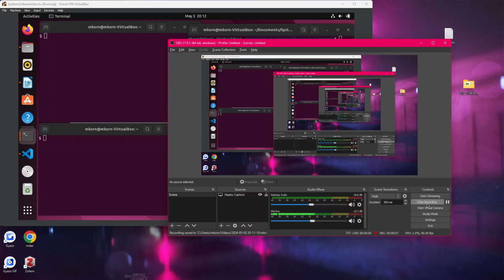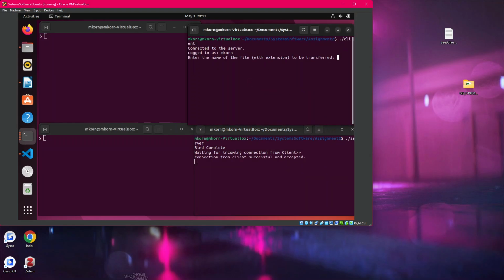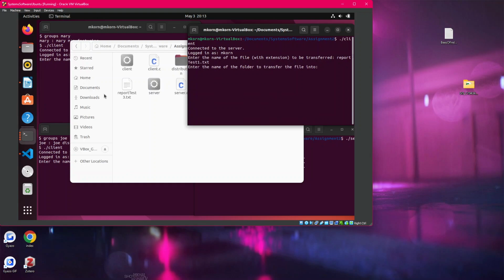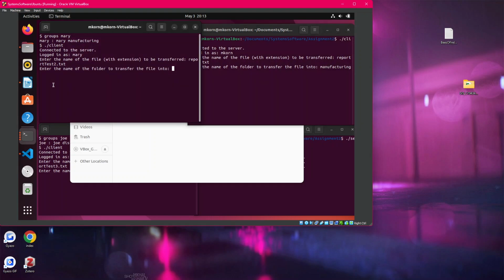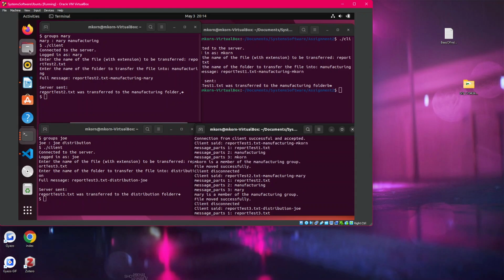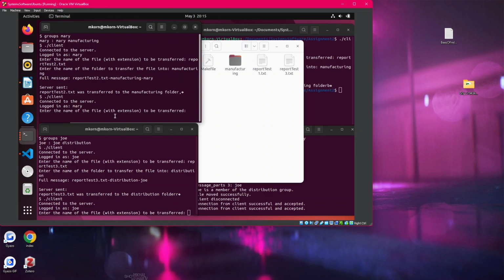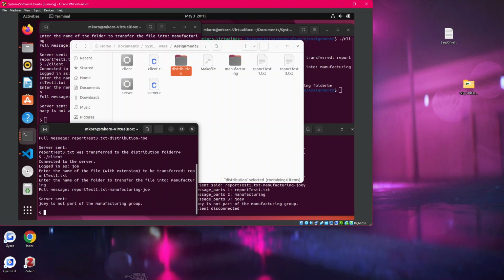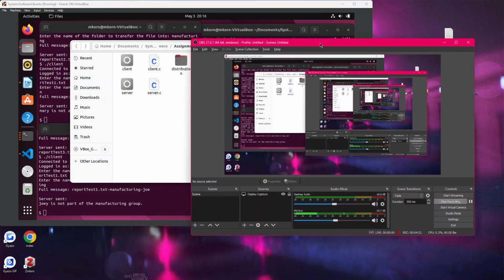Multithreaded Client Server Assignment